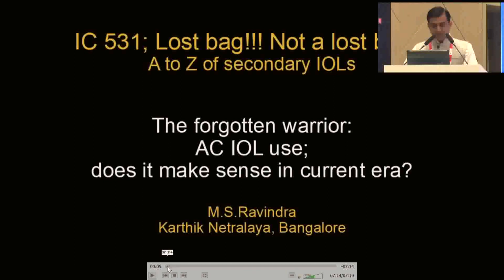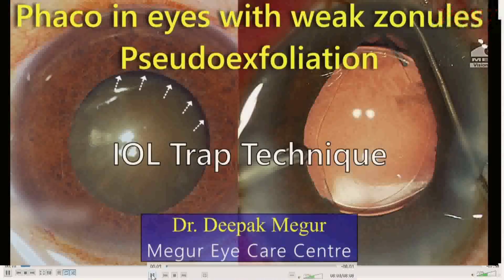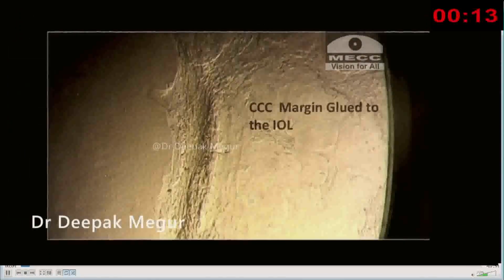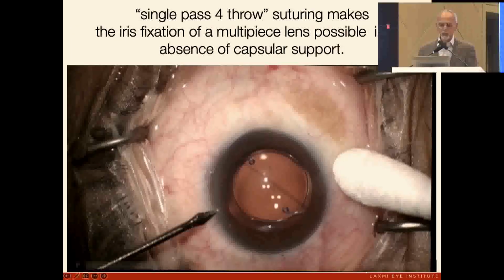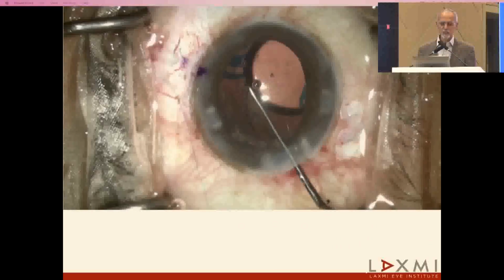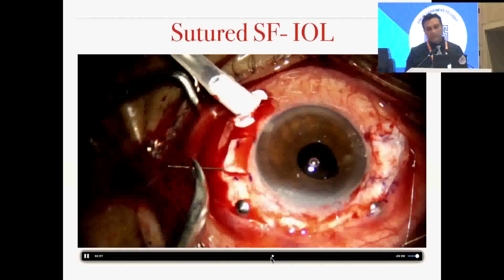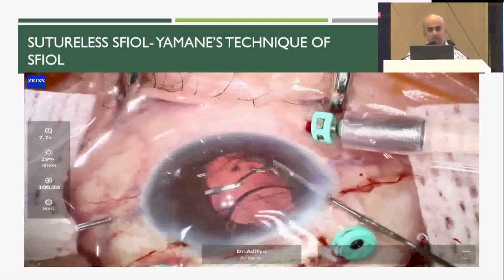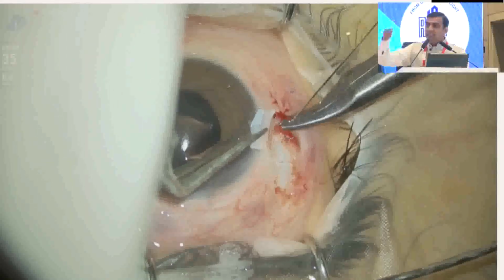AIOC 2023-IC531-Lost bag!!! Not a lost battle: A to Z of secondary IOLs